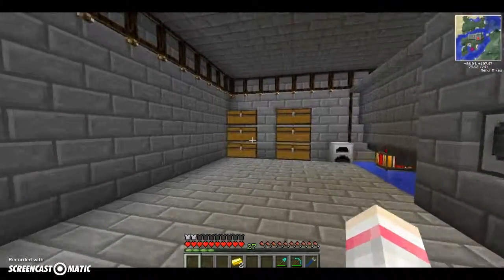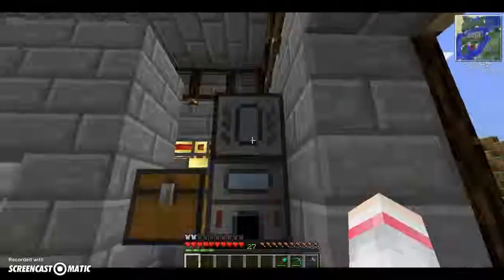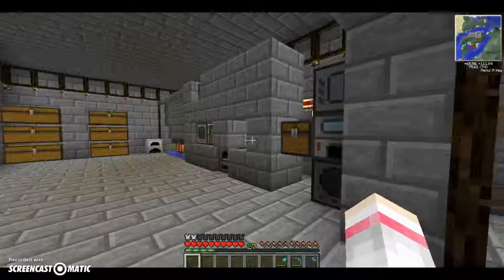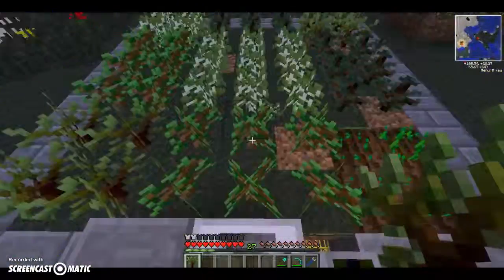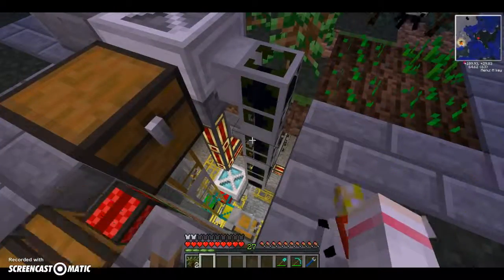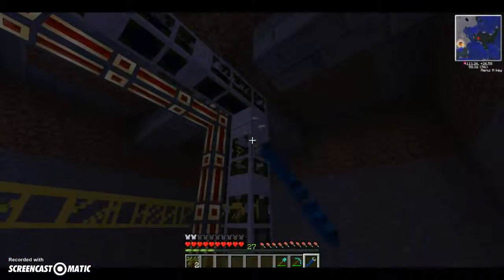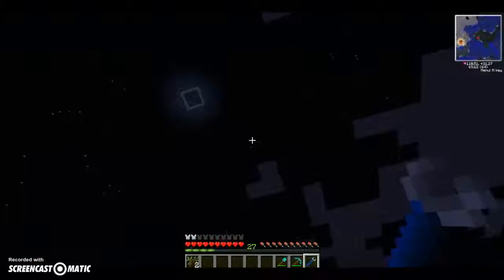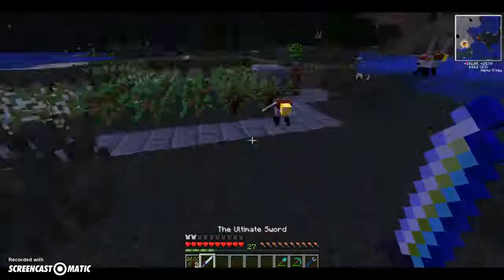MODDED MINECRAFT s2 # 7 The Auto farm